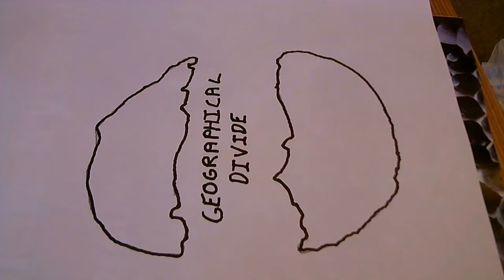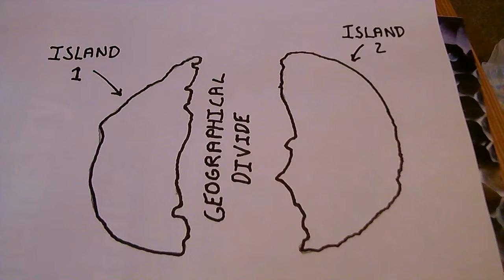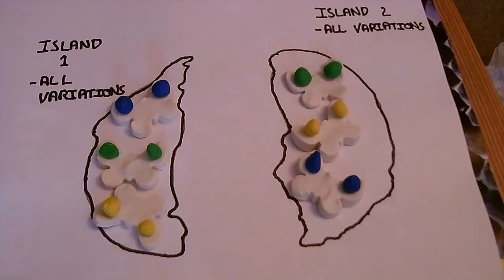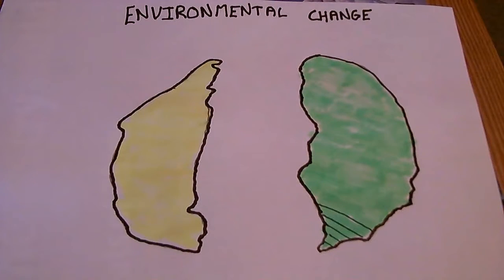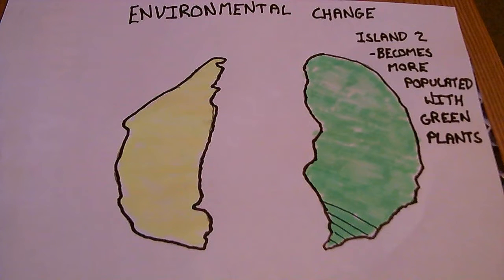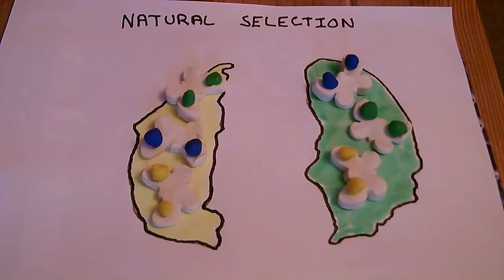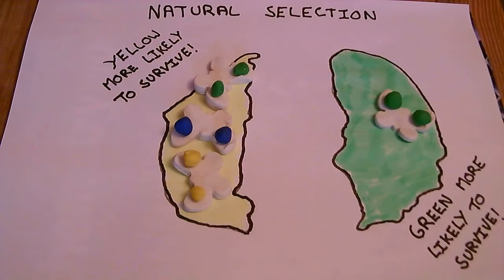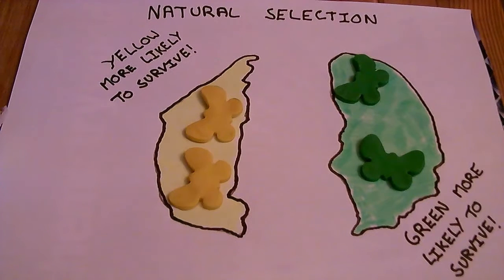Speciation Animation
A brief animation detailing the process of Speciation. Ideal for GCSE and as a Introduction at A Level